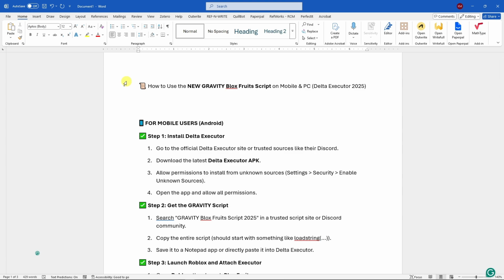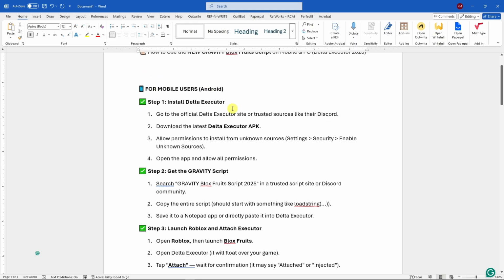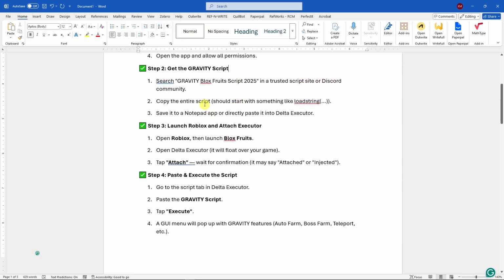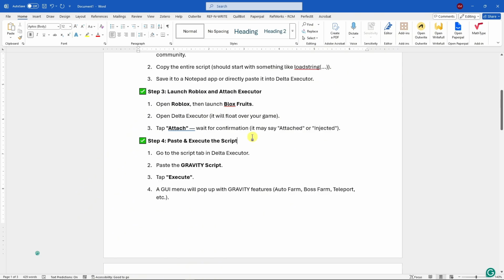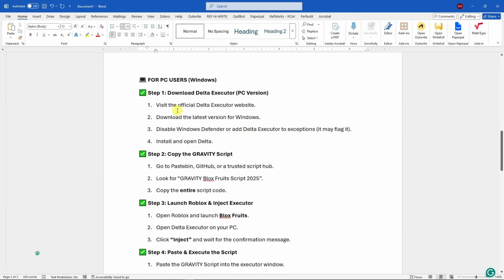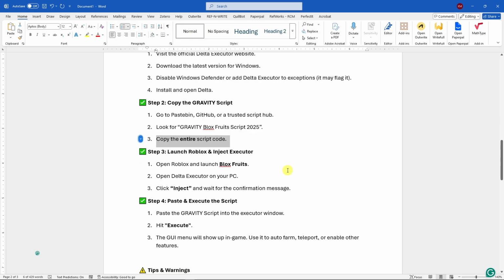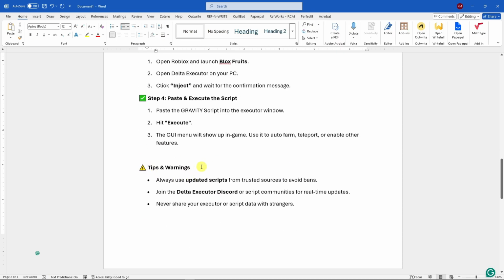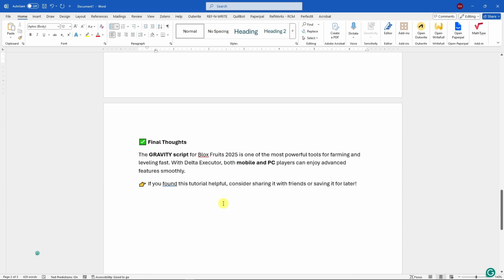How to Use the NEW GRAVITY Blox Fruits Script on Mobile & PC (Delta Executor 2025) 💥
Want to dominate in Blox Fruits with the latest Gravity script? This 2025 tutorial shows you exactly how to use the new Gravity Blox Fruits script on both mobile and PC using Delta Executor. Whether you're a seasoned player or just starting out, this method is simple, safe, and effective.

⚙️ Compatible with Delta Executor 2025
🔥 Unlock powerful in-game abilities
🛡️ Safe and updated method
📱 Android, iOS & Windows supported